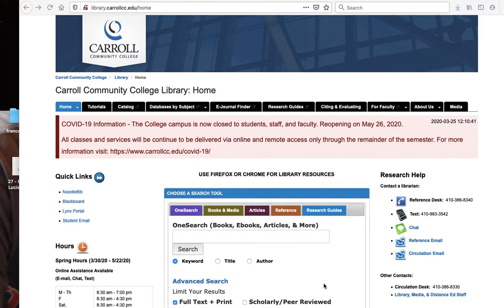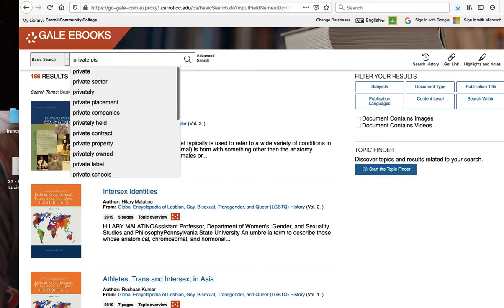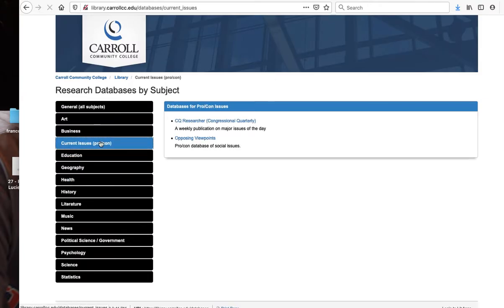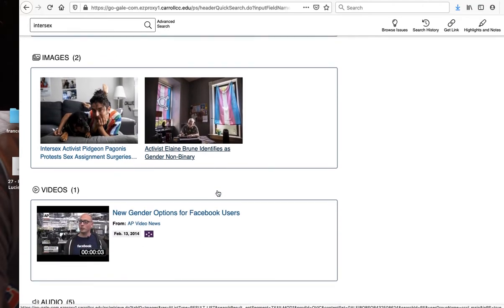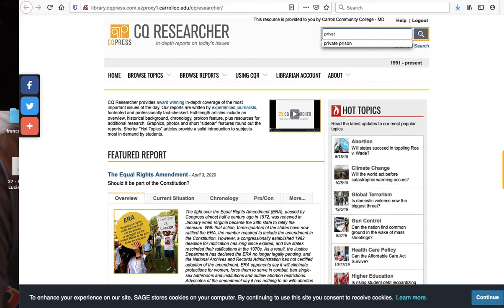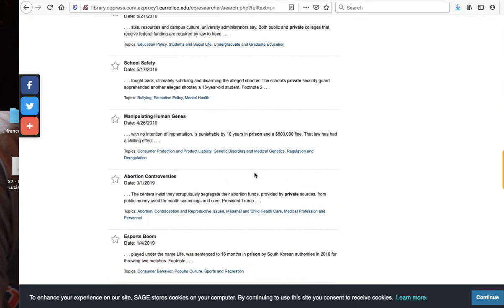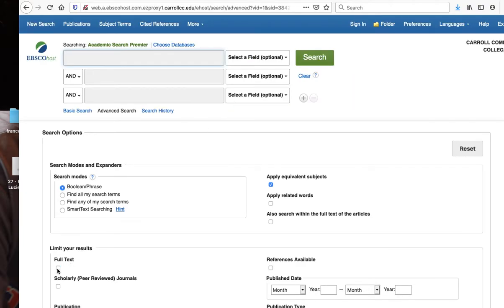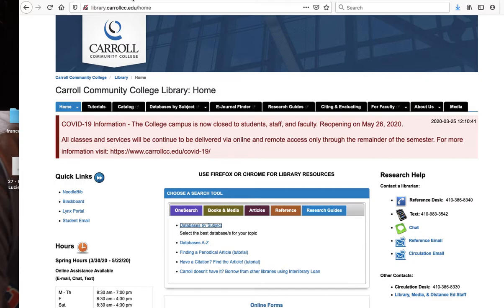Finding Sources ENGL 101 SA